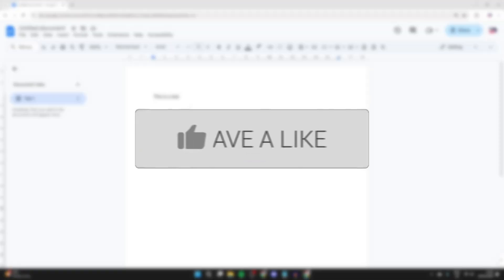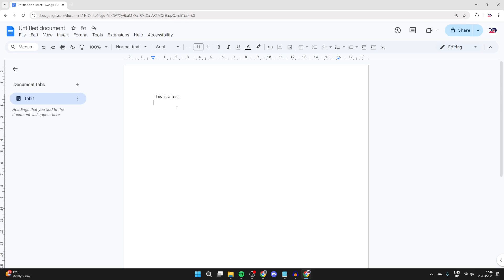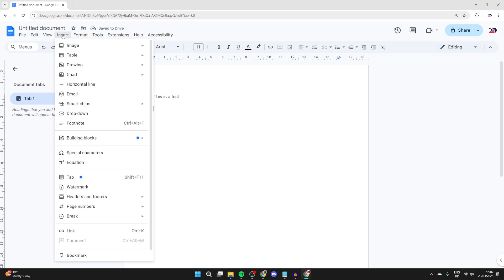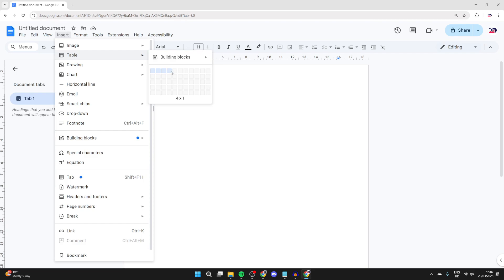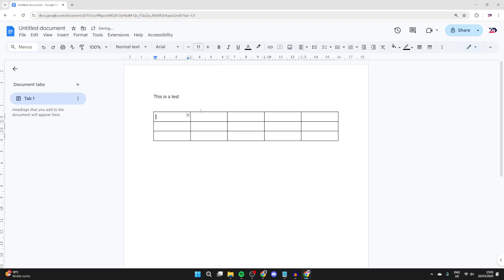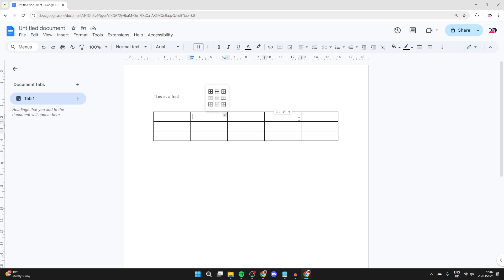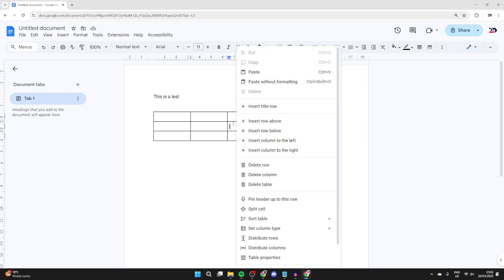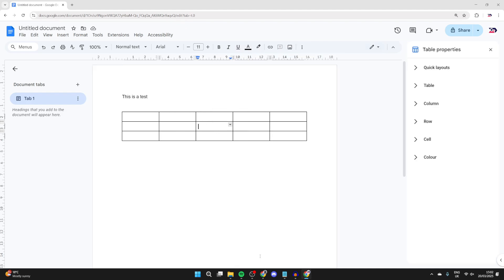How To Make A Table In Google Docs - Full Guide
Learn how to make a table in google docs in this video.

GuideRealm